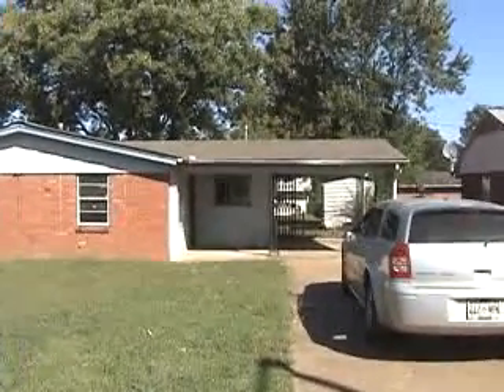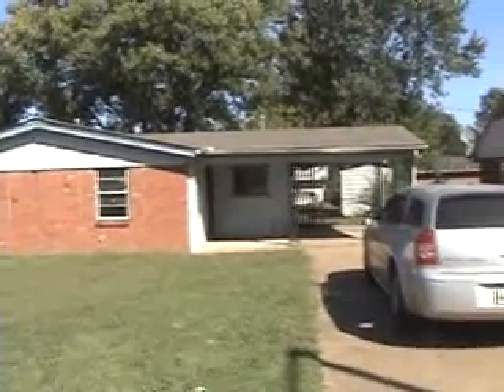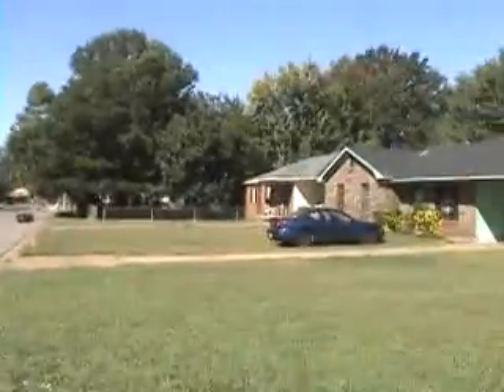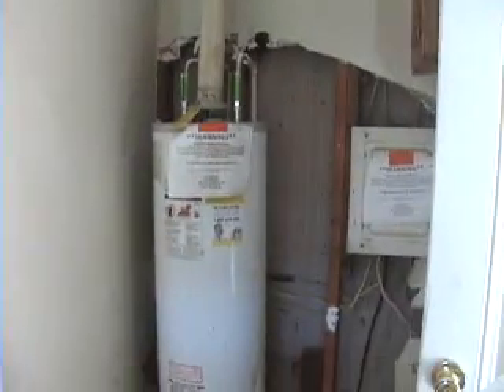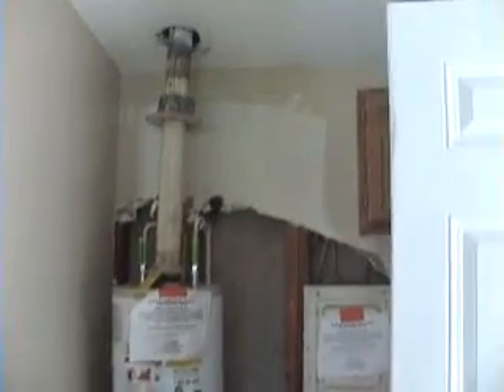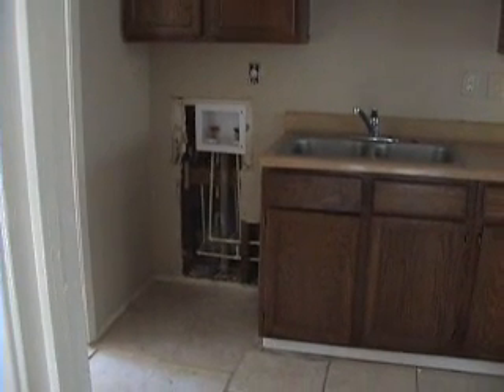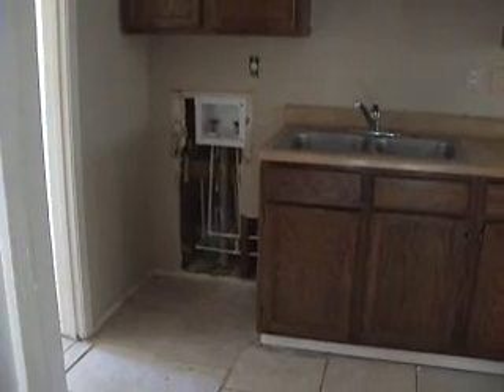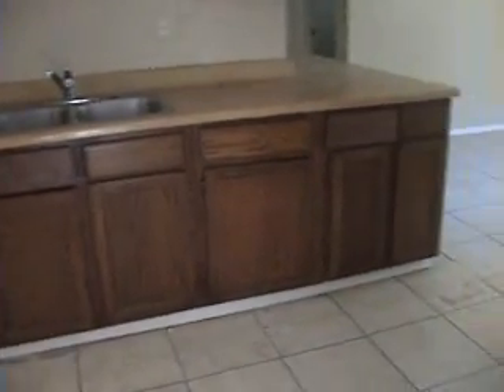552 Hemsley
Turnkey investment property.